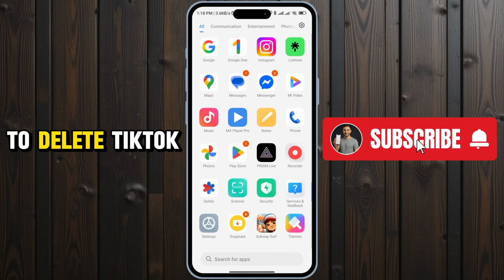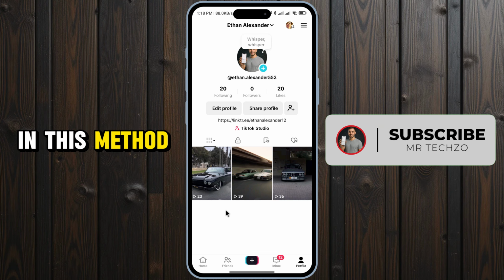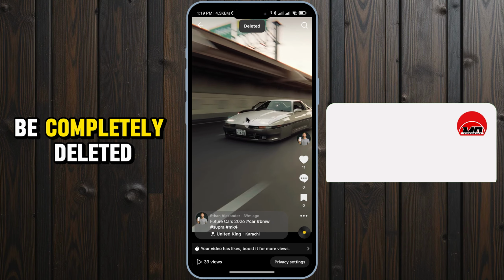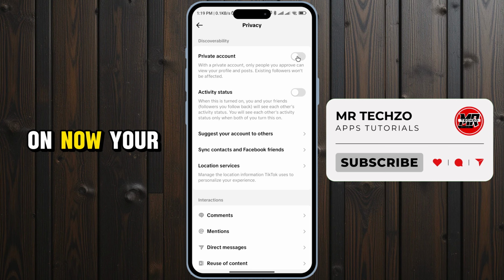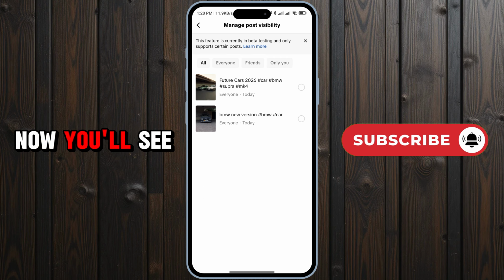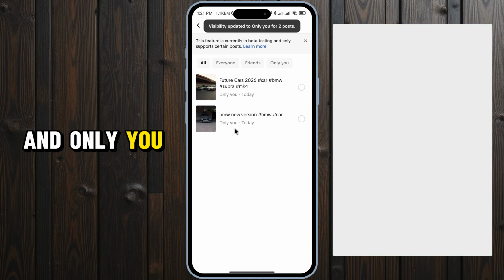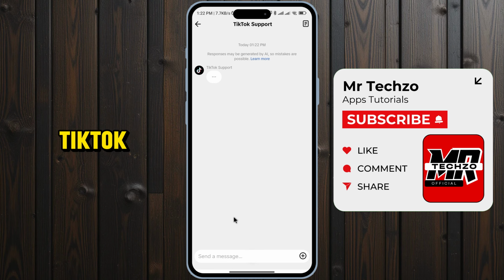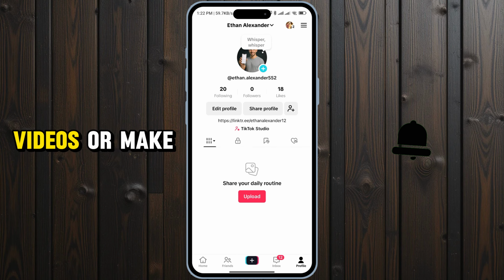How to delete TikTok videos | Delete videos on TikTok app | Delete my TikTok video on Mobile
📱 Want to remove a video from your TikTok profile? In this quick and easy guide by Mr Techzo, I’ll show you how to delete TikTok videos step by step.

Whether you're wondering how to delete a TikTok video you just posted, or looking for how to delete all your TikTok videos at once, this tutorial has you covered. I also explain how to delete a video on TikTok app using both Android and iPhone devices.

No matter if you're new to TikTok or a seasoned creator, this video will guide you through the process smoothly. If you've ever searched for how to delete video on TikTok, this is the only tutorial you'll need.

👉 Watch now and take control of your content!